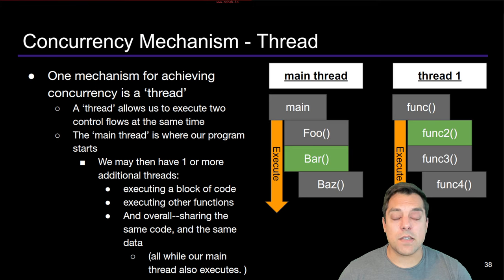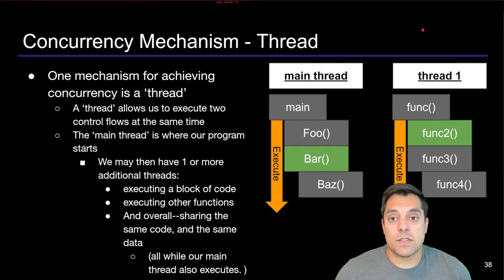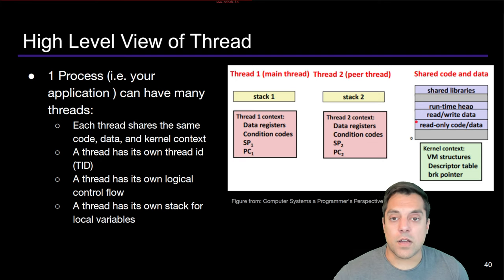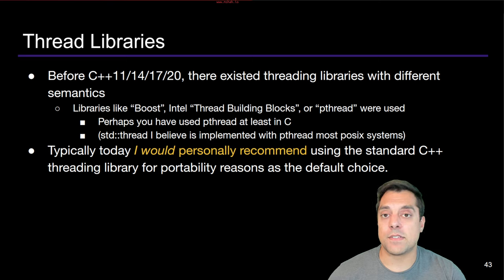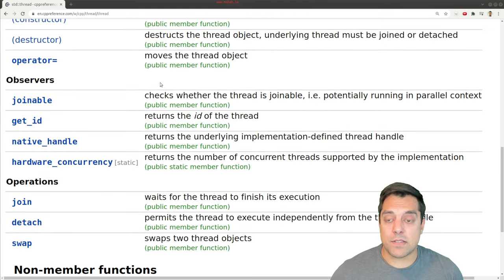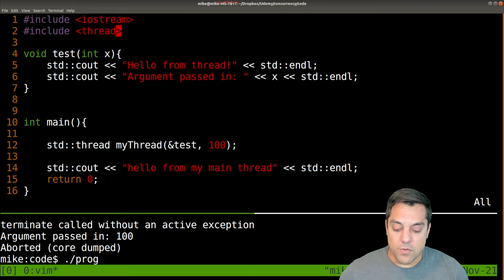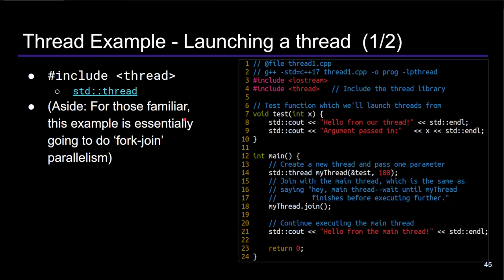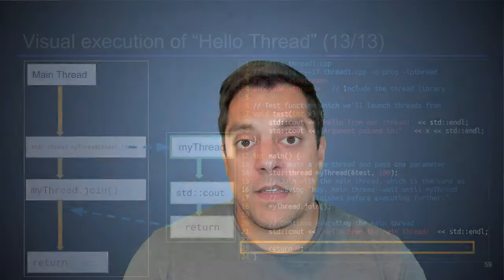First thread with std::thread | Introduction to Concurrency in C++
►Lesson Description: In this lesson we learn about creating our first modern C++ threaded application. We learn about how to launch a thread and properly join a thread. The 'join' is a way to synchronize how the threads execute, and which thread will be blocked. A visual explanation is also provided to help comprehend how a thread is executing.

00:00 Introduction to thread-based concurrency
1:40 High level view of a thread.
3:13 When should we use thread based concurrency
4:28 std::thread in c++
6:10 First C++ thread example
9:17 Linking in a thread library, pthread
9:47 Fixing a core dump by joining a thread.
11:27 Corrected thread program execution
12:36 Visual guide to how our thread executes along the main thread
15:00 Conclusion